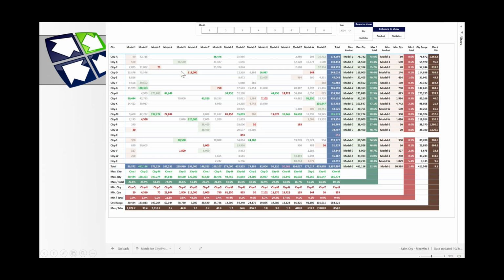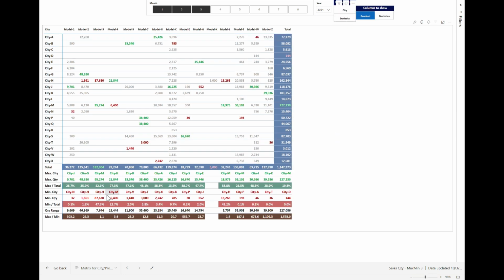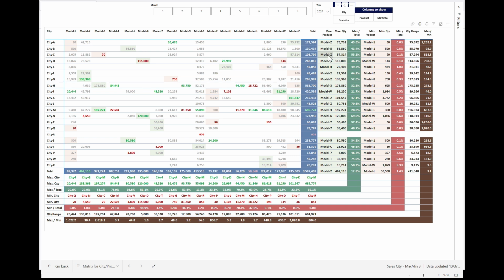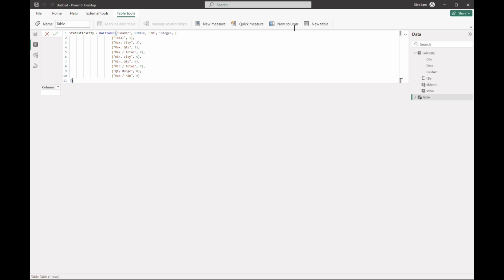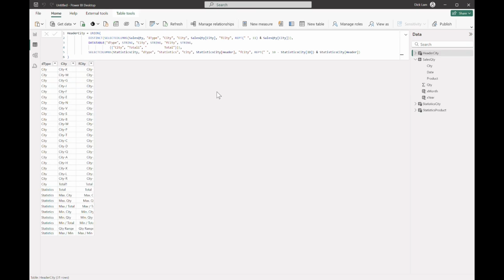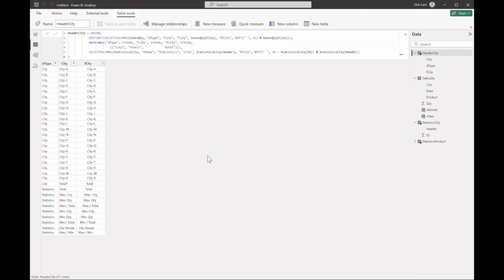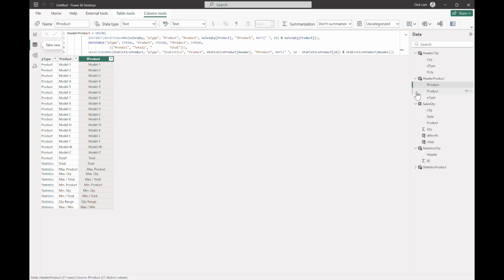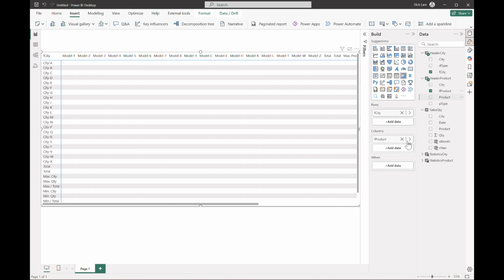Power BI Unlocked - Sub 1.3.3 Data Tables III Part 1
The Sub 1.3.3 is composed of 7 videos.  This is to fill up data and color (both font and background) for the Matrix visual.  This is a customized Matrix with user-defined rows and columns.
For Part 1 to Part 4, it is related to the Values section of a Matrix visual.  I just use one Measures for filling up data to all cells.
For Part 5, it is mainly for filling up color to each cell of the Matrix.
For Part 6 & 7, it is 3 variation of this customized Matrix report.

Files used for Part 1 to Part 4:
PPT file: